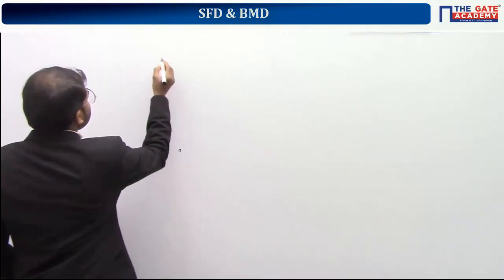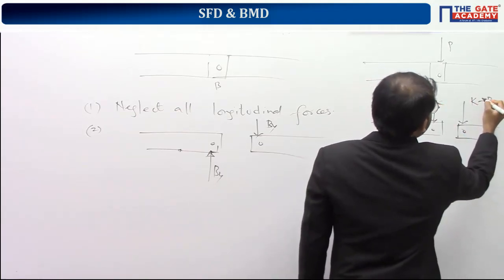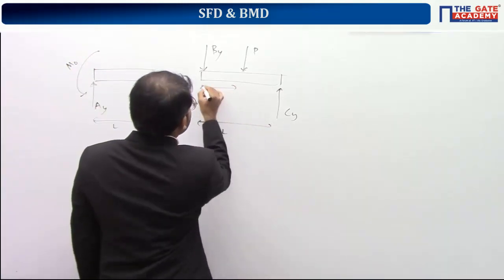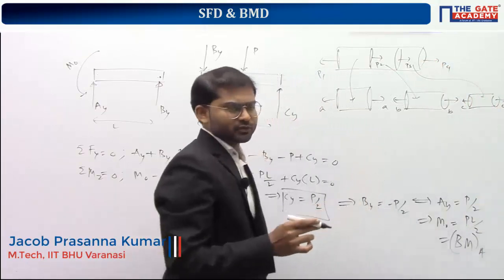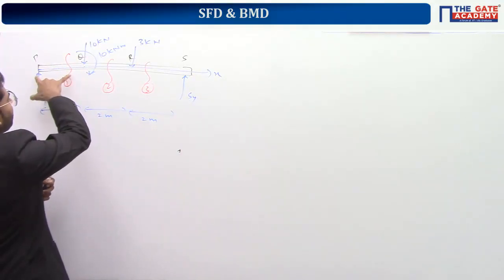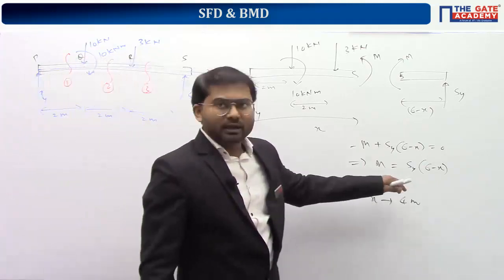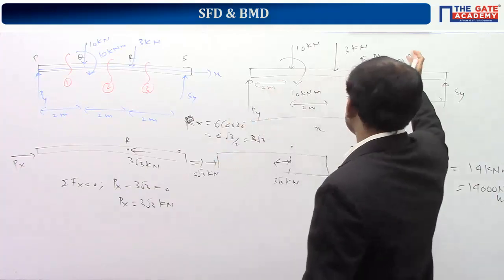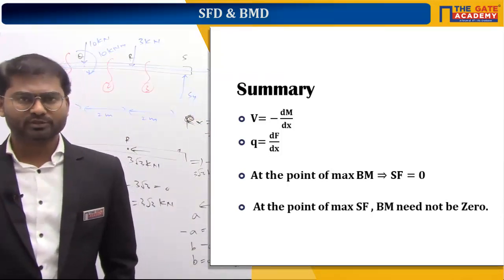Part 5 | Shear Force and Bending Moment Diagram | Beams with Internal Hinges | Free GATE Lectures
Watch Free GATE Lecture on analyzing Beams with Internal Hinges from Strength of Materials and preparing for the GATE 2022 and GATE 2023 exams. Get Full THE GATE ACADEMY Strength of Materials GATE Lectures

1. Analyzing Beams with Internal Hinges
2. Fixed beam with internal hinge
3. cantilever beam with internal hinge

This Free GATE Lecture on sharing shortcuts to drawing SFD BMD Diagram will be useful for the students who are doing GATE 2022 preparation and GATE 2023 Preparation.

Don’t forget to Subscribe to THE GATE ACADEMY English channel for more FREE GATE Lectures on several topics from Strength of Materials with GATE 2022 Preparation Strategy, tips & techniques on how to Crack the GATE 2022 Exam.

Check out our Full playlist for more Strength of Materials GATE Lectures